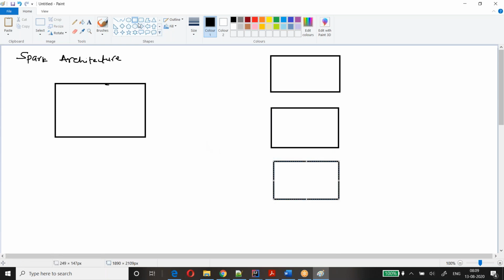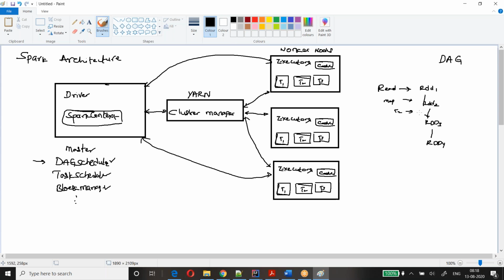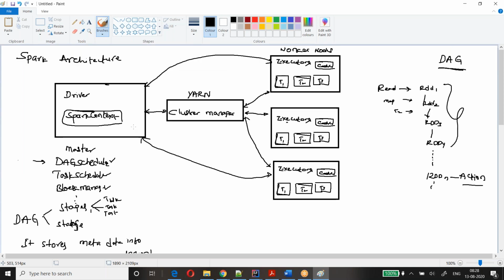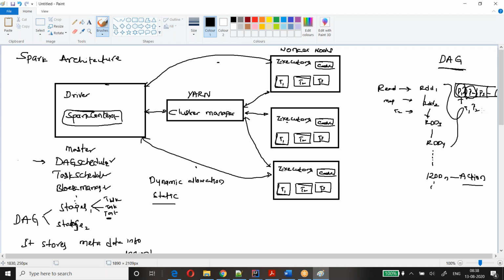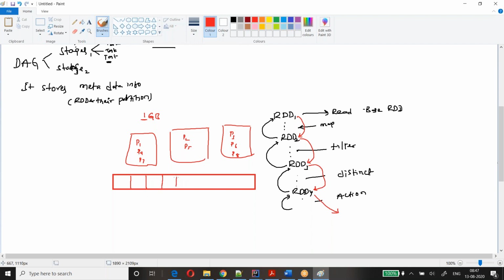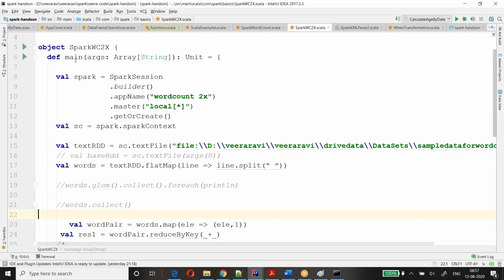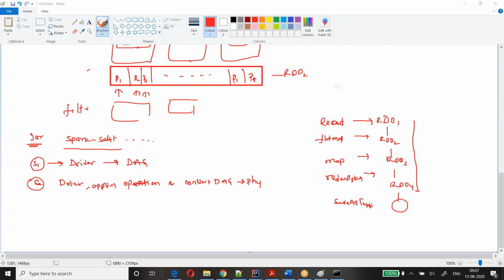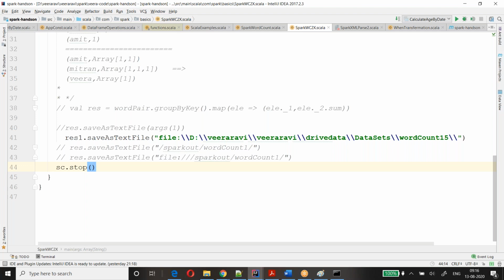spark archit workflow 13 08 2020